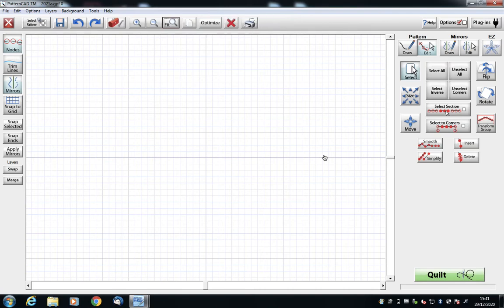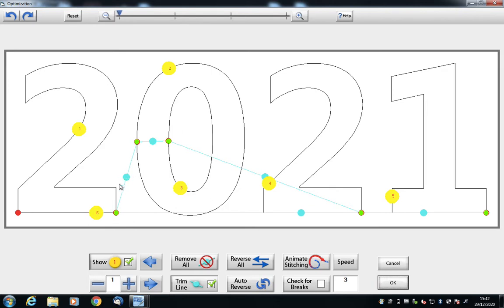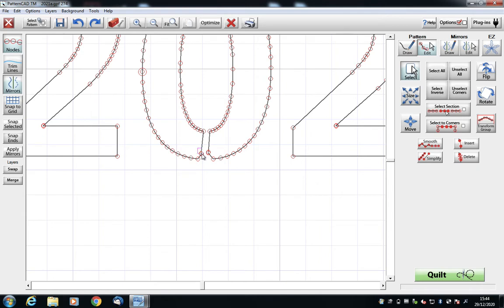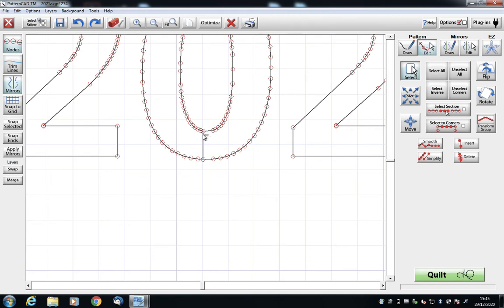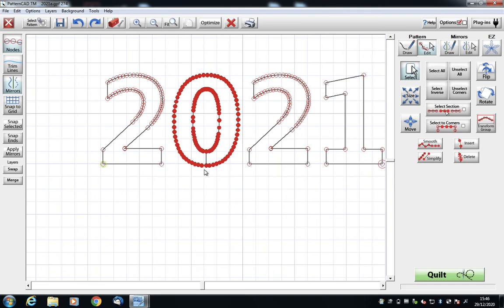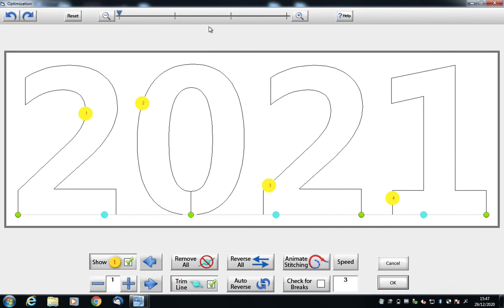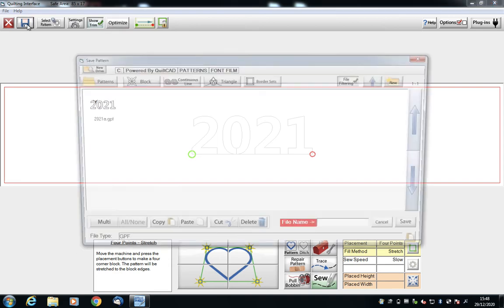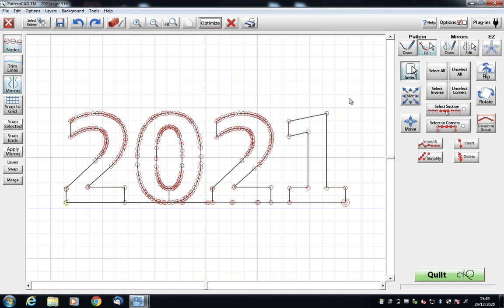Quilt Path Font Pt 1 remove jump stitch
Removing jump stitches in PattenCAD